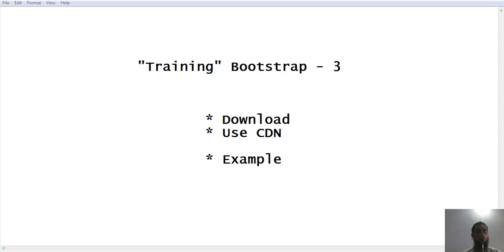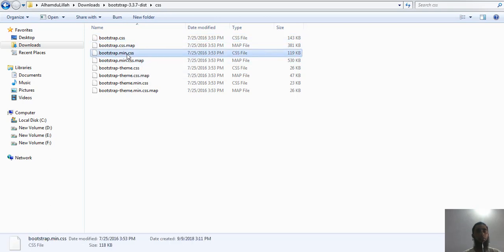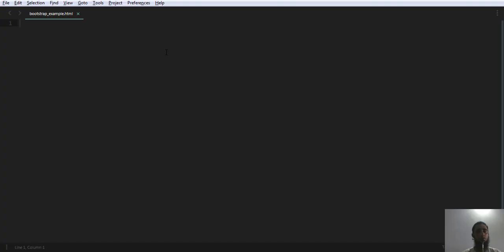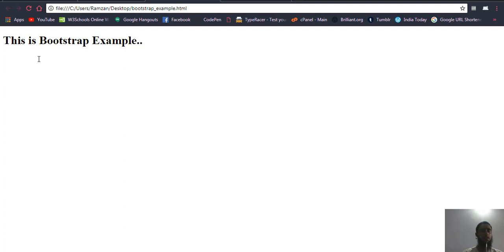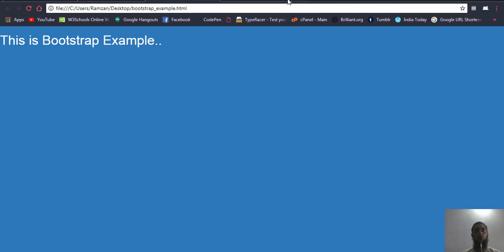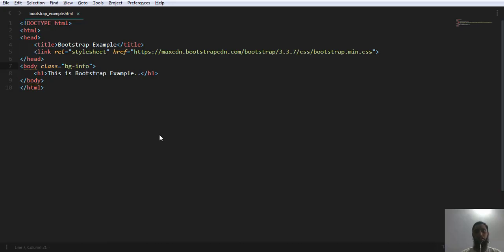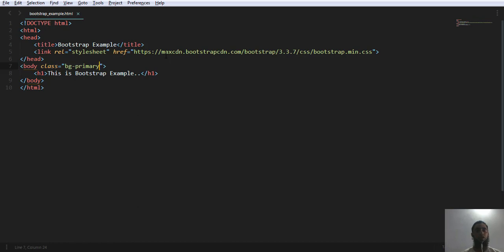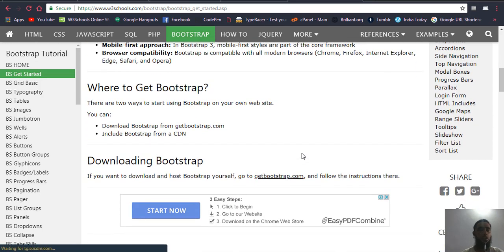How to Download and Use Bootstrap | How to Use CDN | Explained with Best Example #1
In this video you will learn the introduction of bootstrap and how to do the setup of bootstrap in your system. How to download and how to use CDN for using bootstrap.

 * Training for How to Create a Blog *

 * How To Create a YouTube Channel *